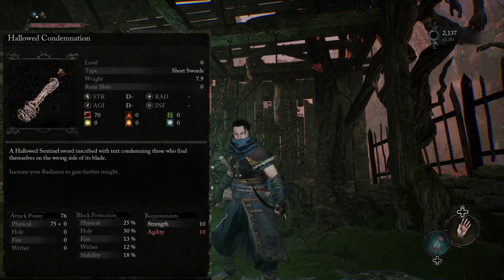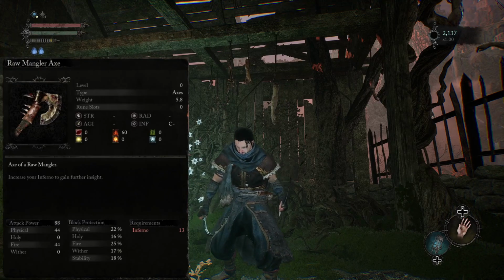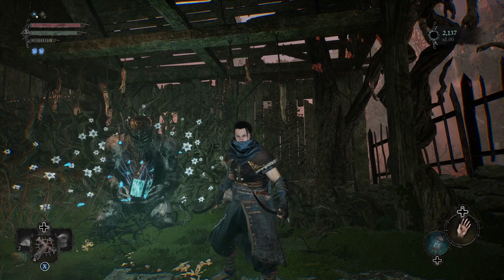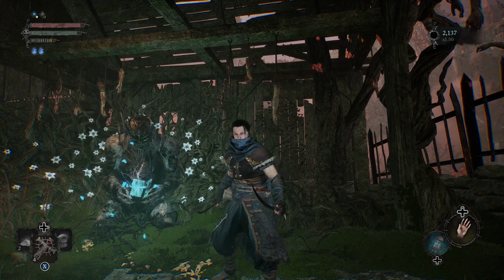The Lords of the Fallen - How to Get the Best Weapon and Items in Game Early - Get Powerful Fast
This Video Guide Shows How to Get the Best Weapon and Items in Game Early and Get Powerful Fast in Lord of the Fallen 2023 Video Game.